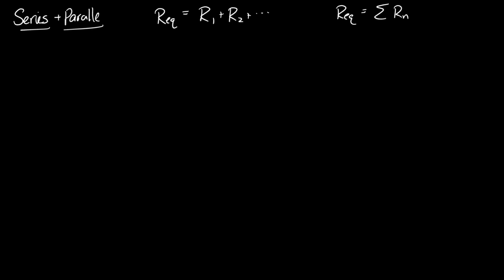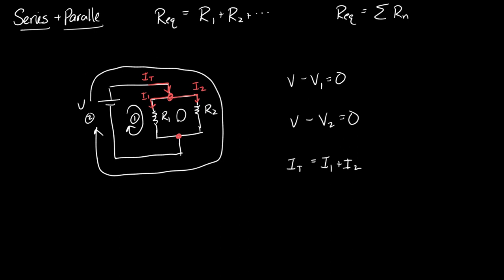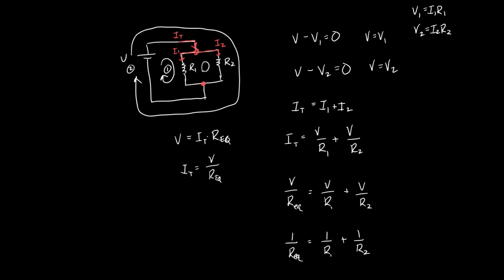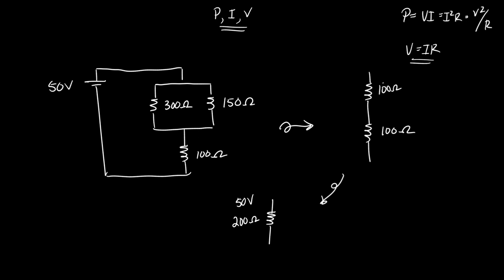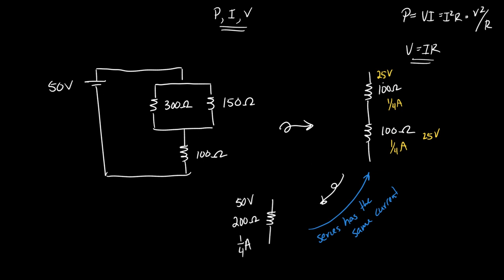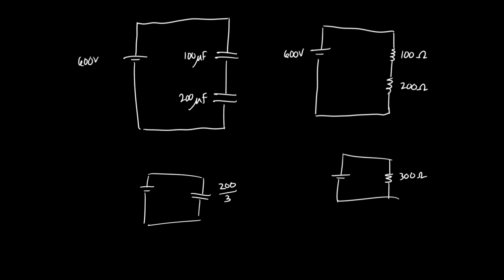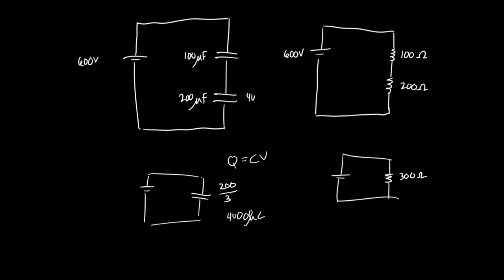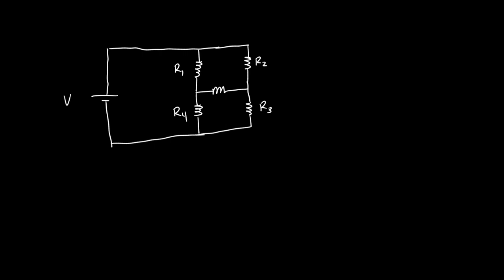More simple circuits